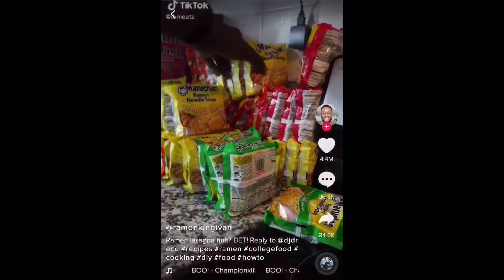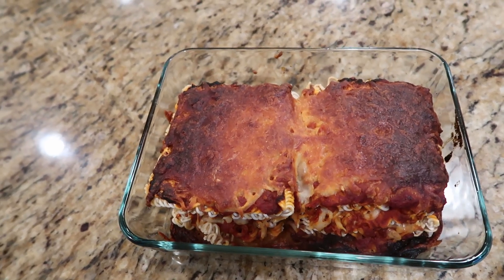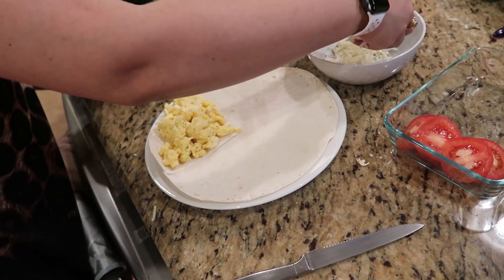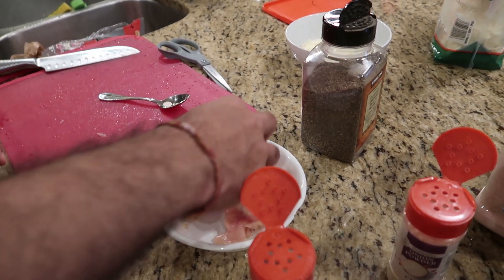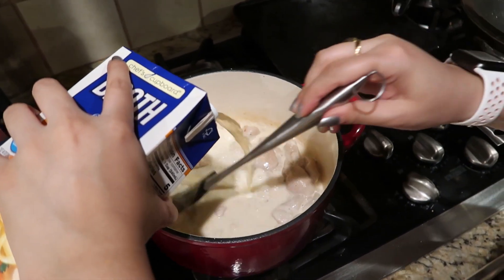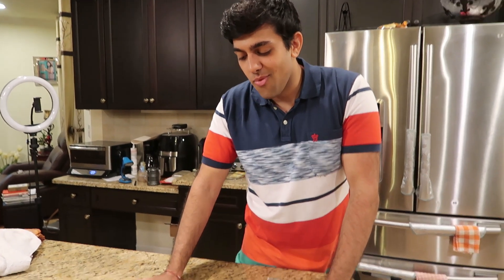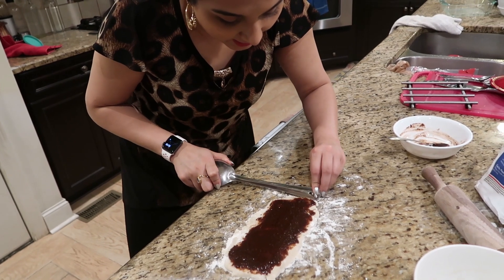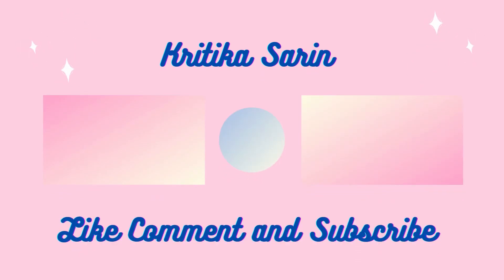Trying out Tik Tok famous recipes | Cooking Compilation 2021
Hi everyone! My name is Kritika, I’m 25 years old vlogger and just here documenting my life! Hope you guys liked this Tik Tok recipes vlog! These 4 recipes were so fun to create! Try them out and let us know how you guys liked them and if you have any more ideas for Tik Tok recipes, please let us know!

I make fun content on my lifestyle, travel, makeup, food, family, and friends. Stay along and join the journey! I would also love some appreciation and feedback on how the videos are! BYEE for now